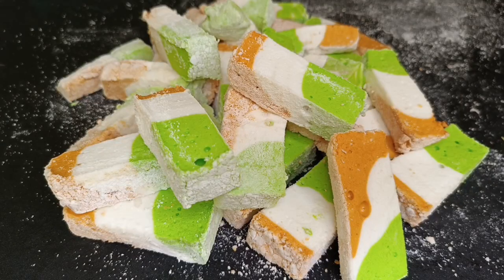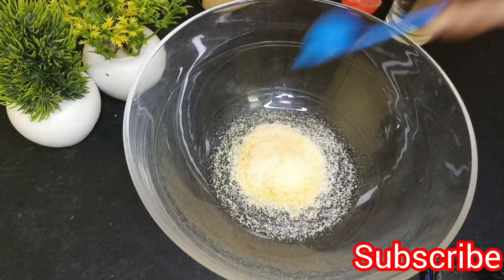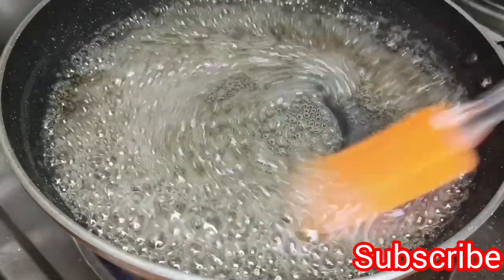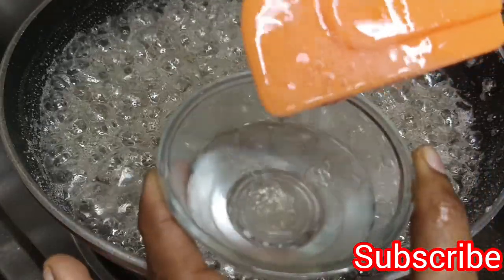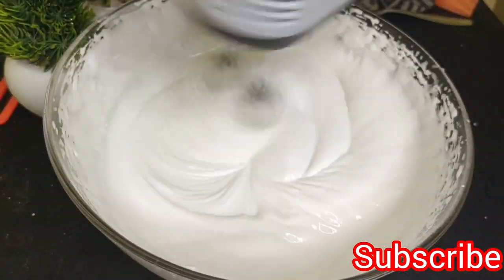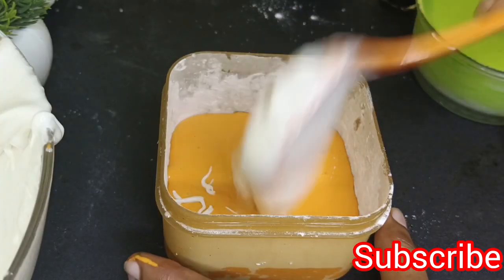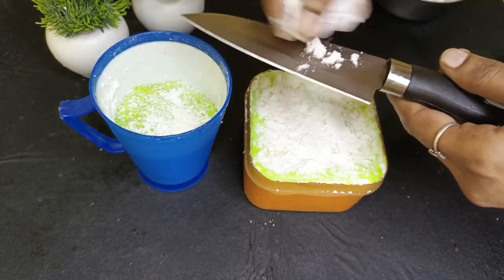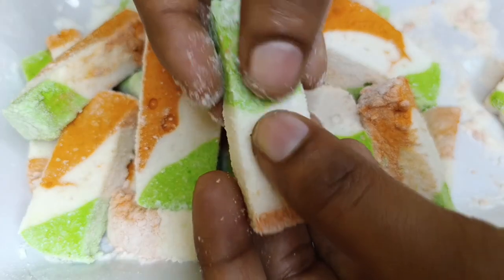Marshmallow Recipe Without Corn Syrup | marshmallow recipe easy | marshmallow recipe in tamil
ingredients :
1/2 cup sugar powder
1/2 cup corn flour
1 1/2 table spoon gelatin
1cup sugar
optional food colours